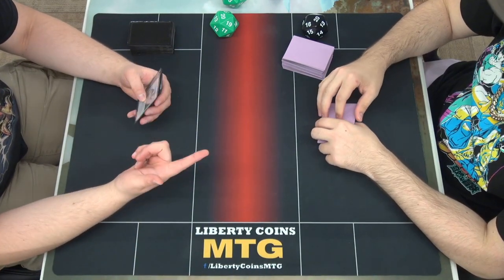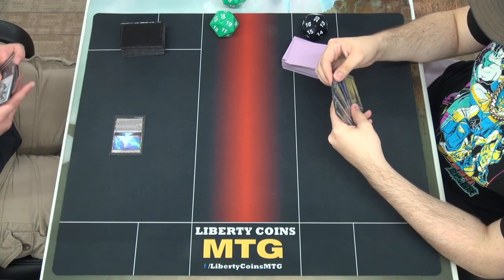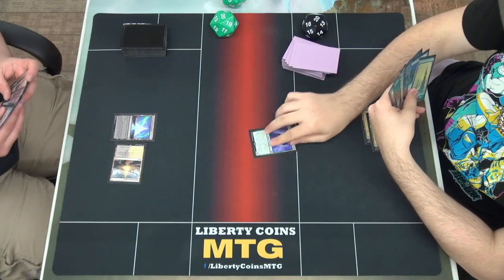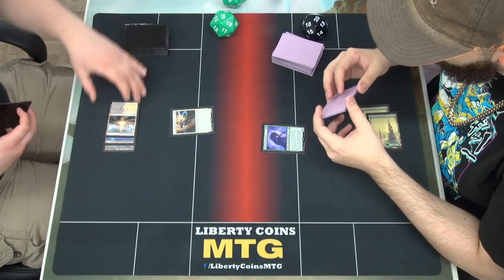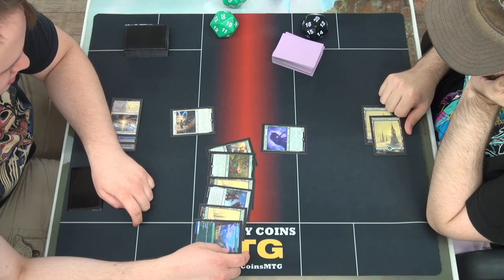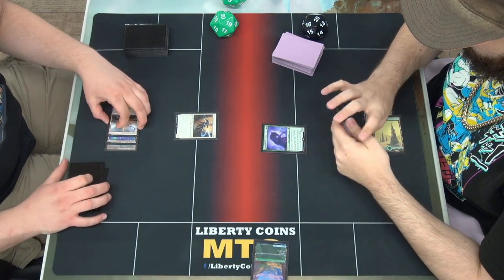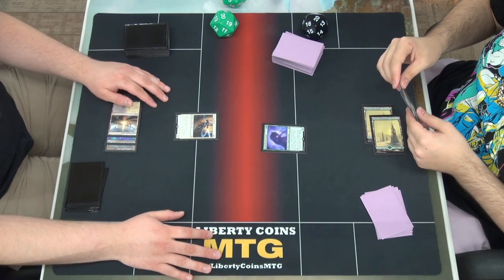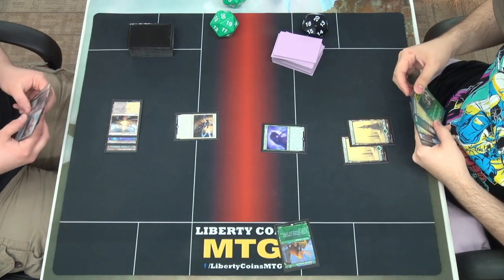Standard 2022 FNM 08-20-21 | Round 2 | Orzhov Angels vs Monogreen Aggro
Standard 2022, Best of 3